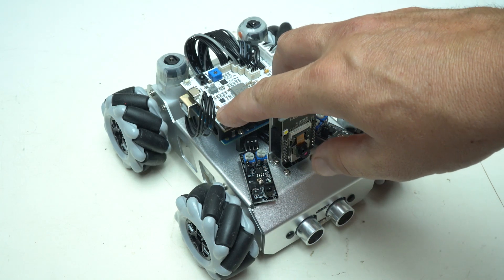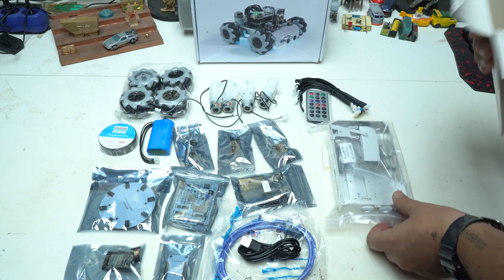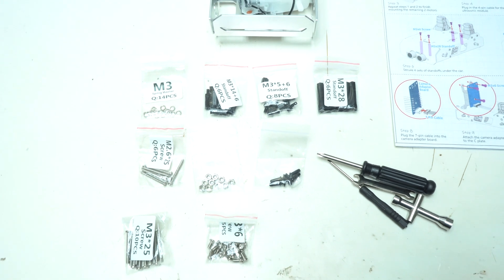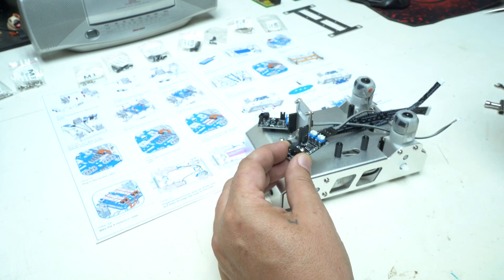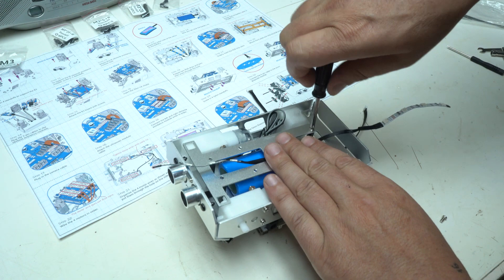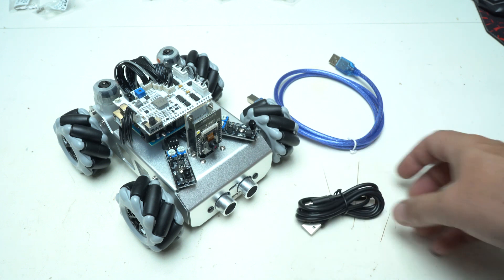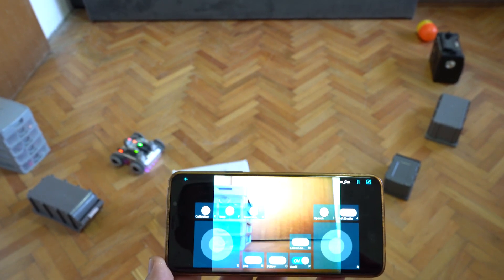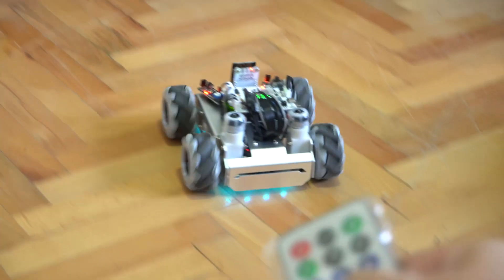Smart Arduino Robot Car with Camera,RGB Lights and Mecanum Wheels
Arduino based smart car robot kit made by company Sun Founder that have many functions like FPV ESP32 camera module,Ultrasonic sensor,Omni Grayscale Module,RGB Led light effects,avoiding sensors,APP controlled and remote control function and best of all the mecanum wheels so can this car robot drift in any direction.